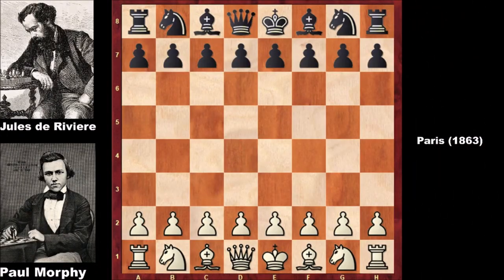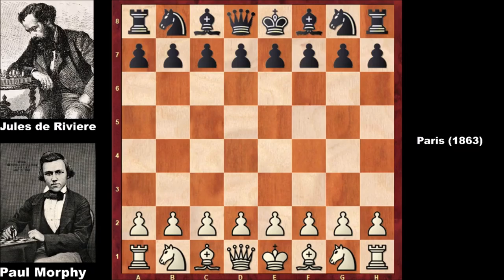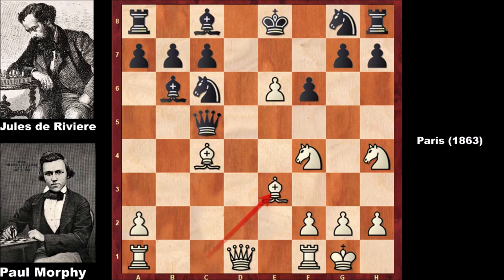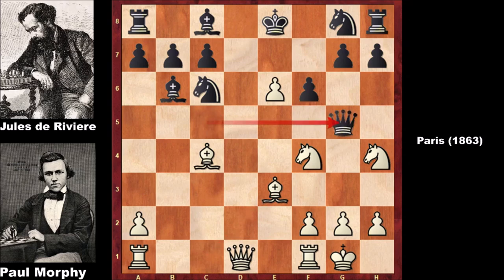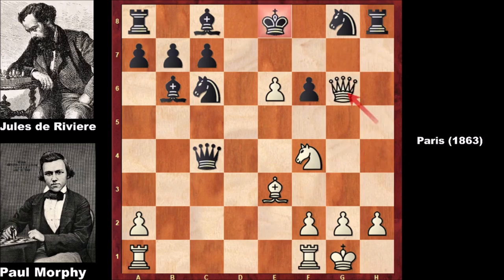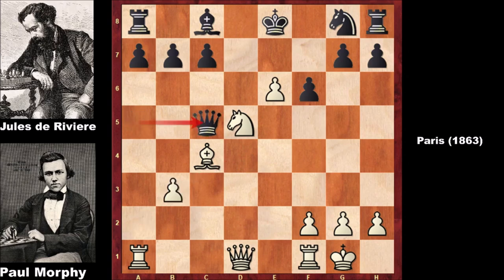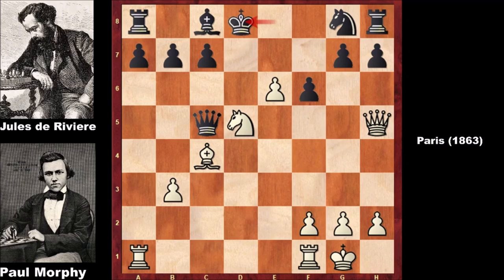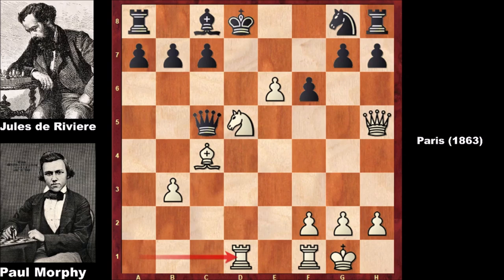Dancing Queen: Paul Morphy vs Jules de Riviere - Paris (1863) #279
Jules Arnous de Riviere (Black)

Paris (1863), Paris FRA

Italian Game Evans Gambit. Morphy Attack